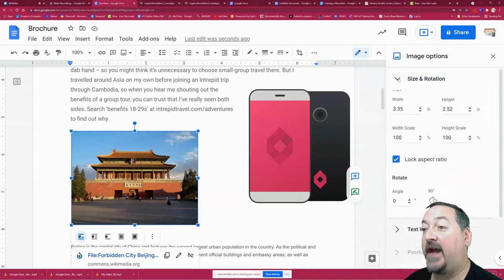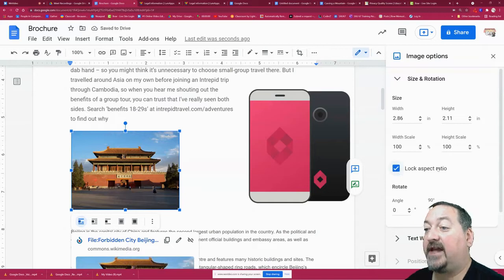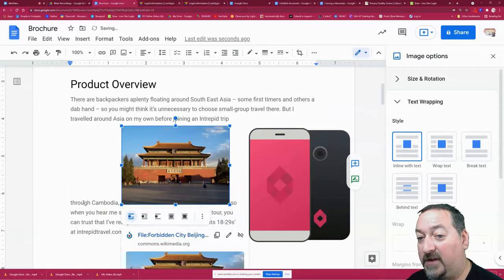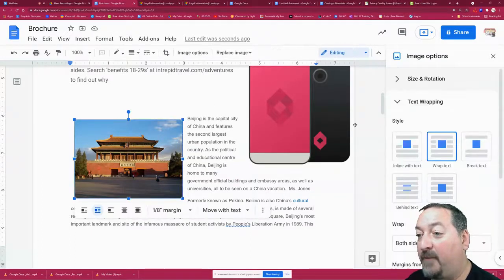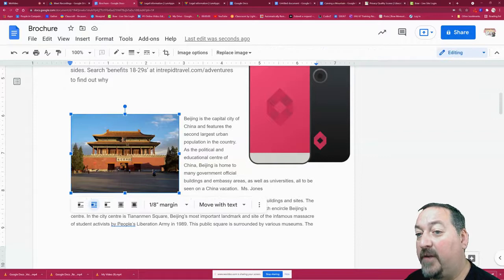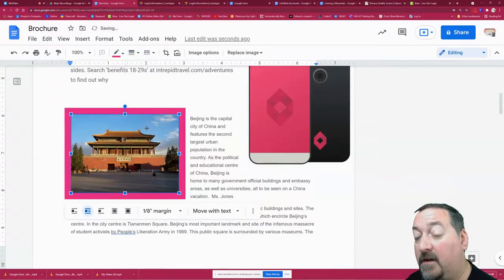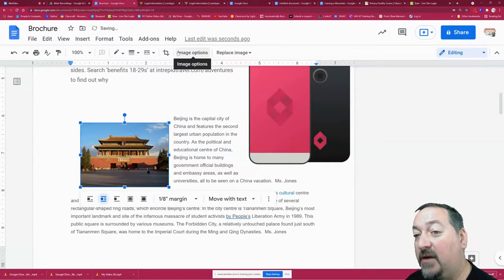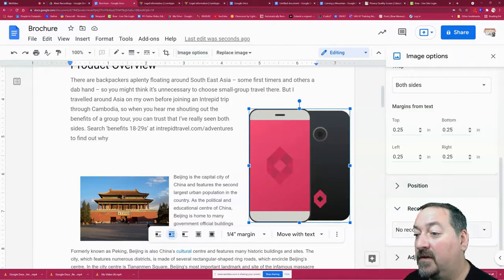Google Docs Picture Tools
Learn to use the Picture Tools on pictures you insert into your Google Doc. Add borders, recolor, and arrange pictures to your liking.